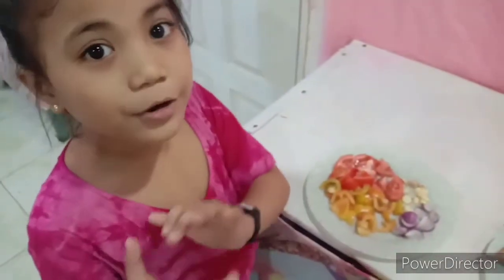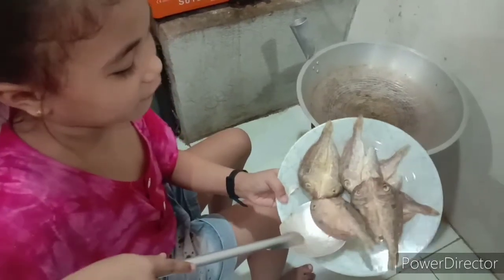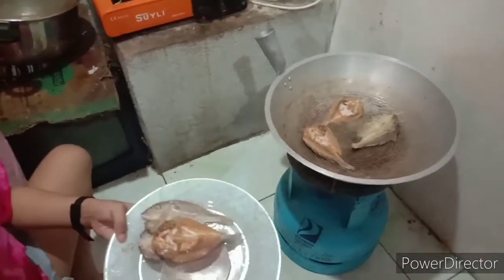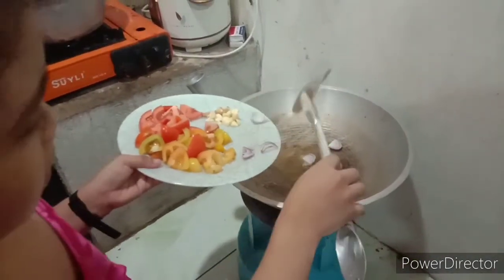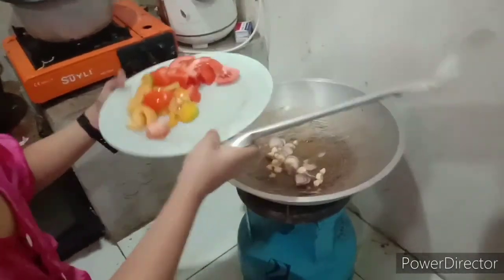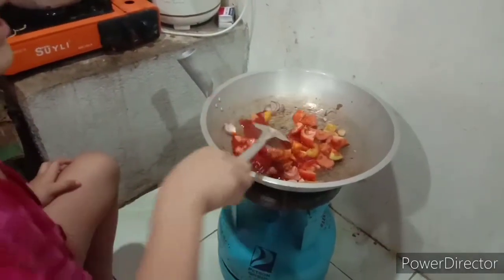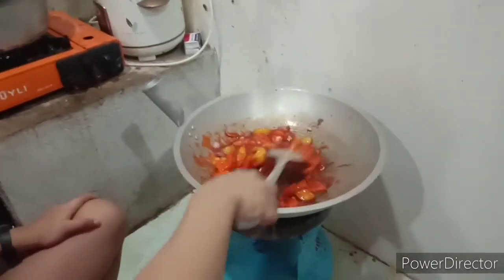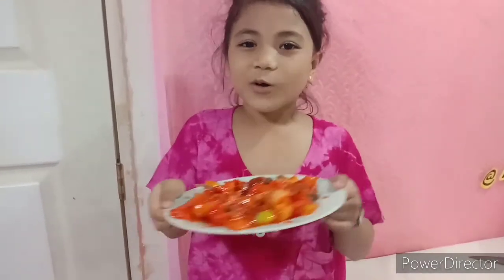HOW TO COOK DRIED FISH WITH TOMATOES :)